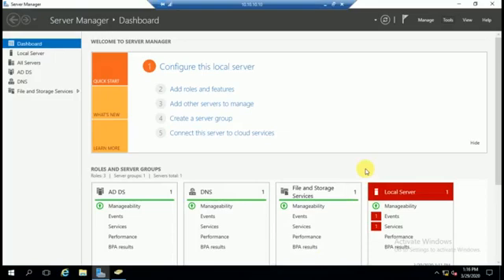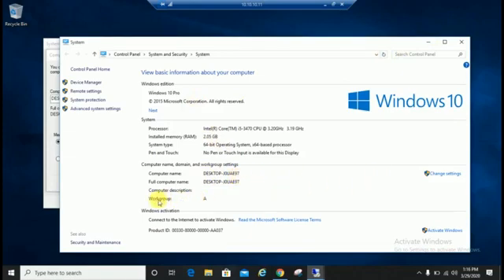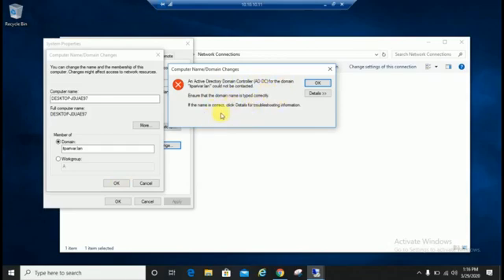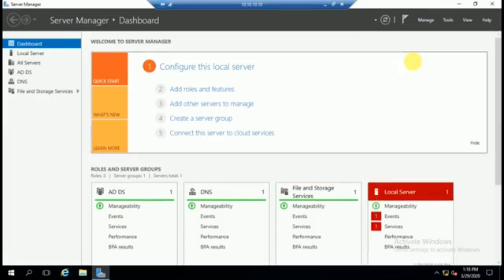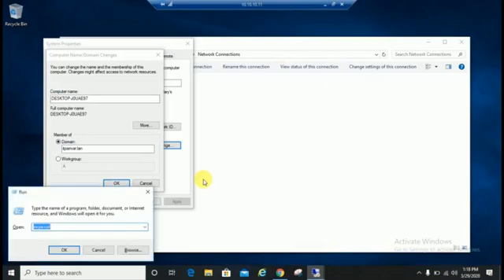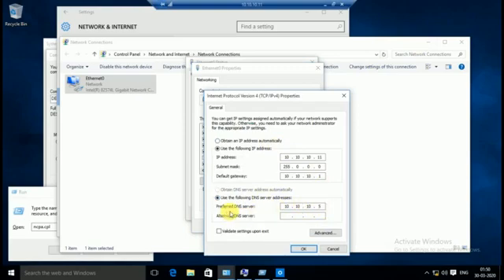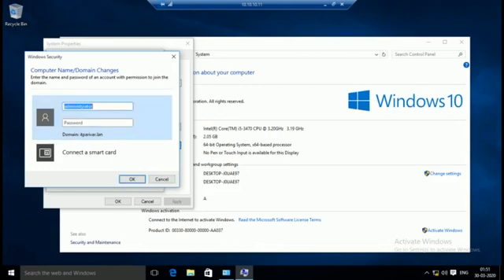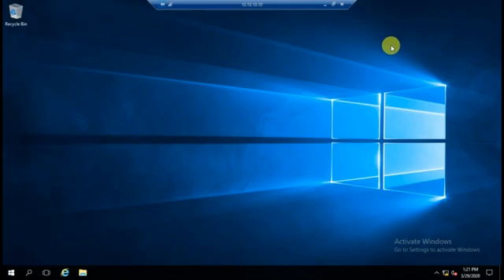Fixed | An active directory domain controller AD DC for the domain could not be contacted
Hi Guys,
In this video i have tried to show you, how to fix "An active directory domain controller AD DC for the domain could not be contacted"  Error so please watch this full video for better understanding.